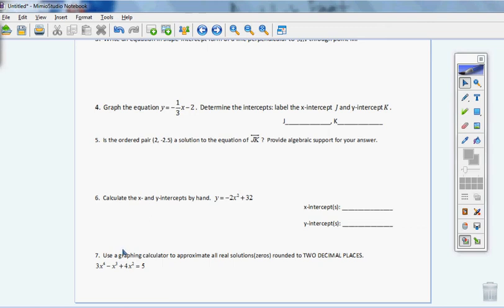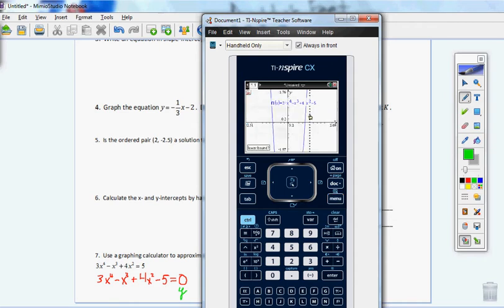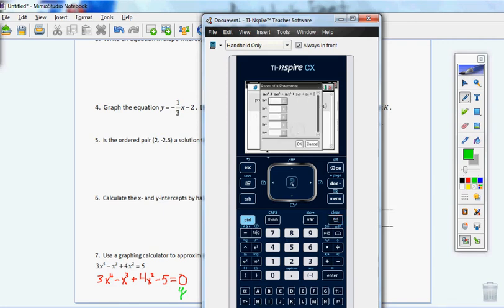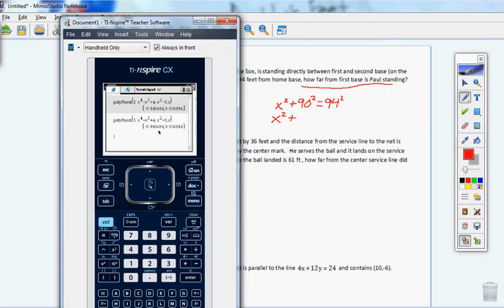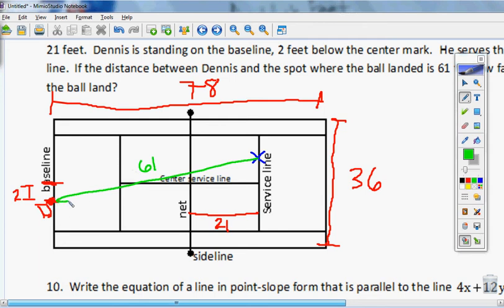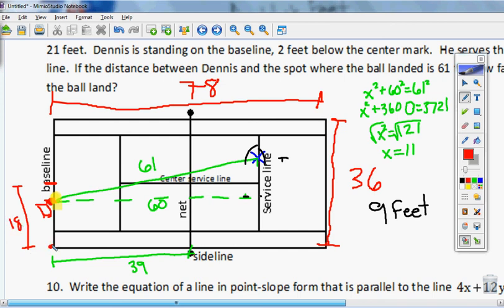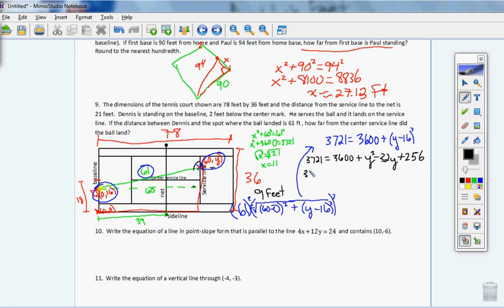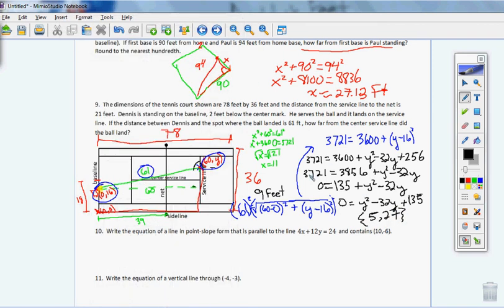Precalculus Chapter 1A Review Packet Part 2